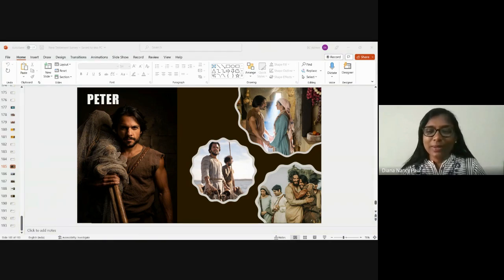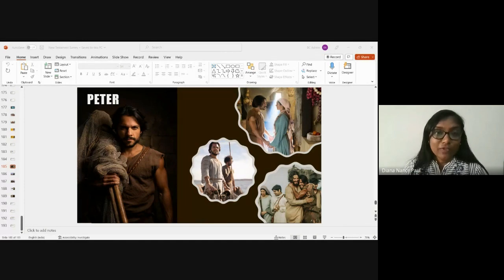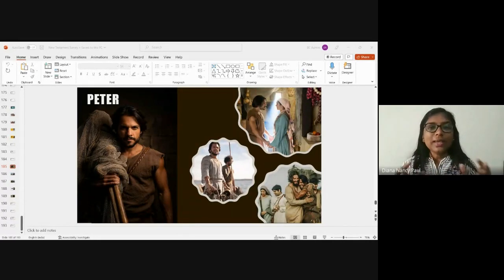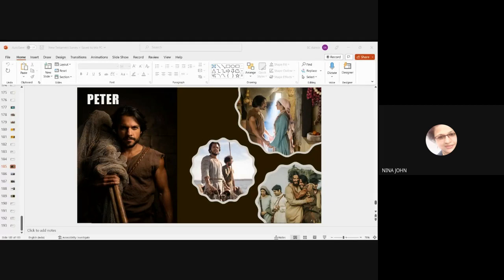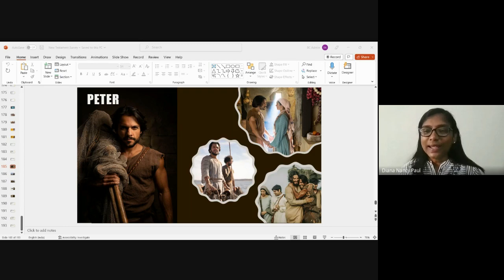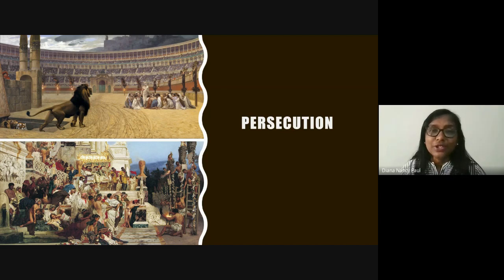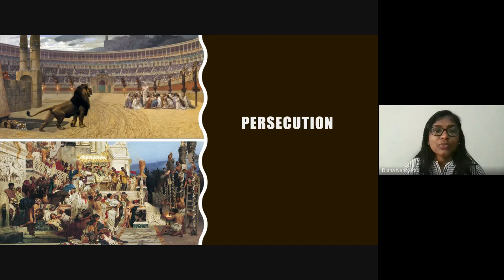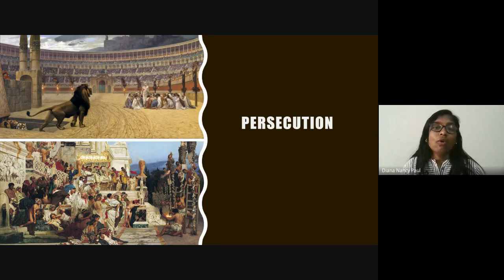New Testament Survey | Lecture 28 : BC103-NT-20230410